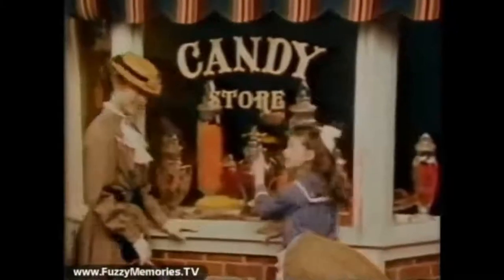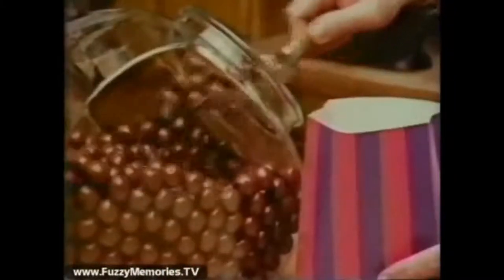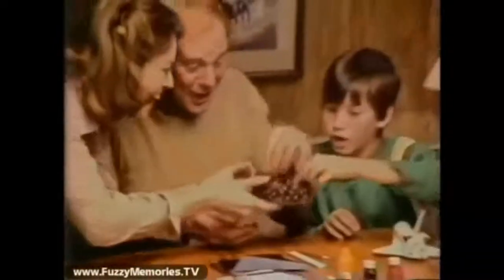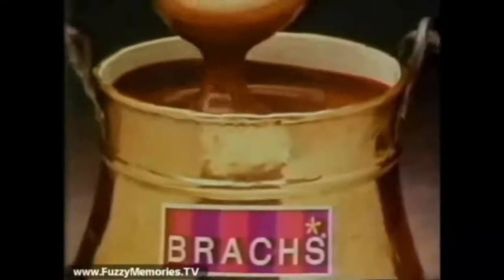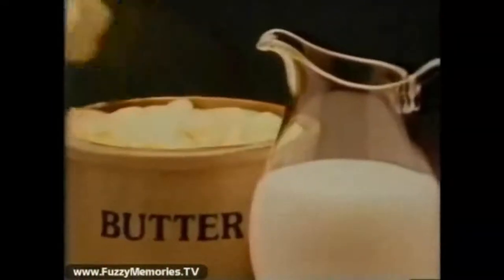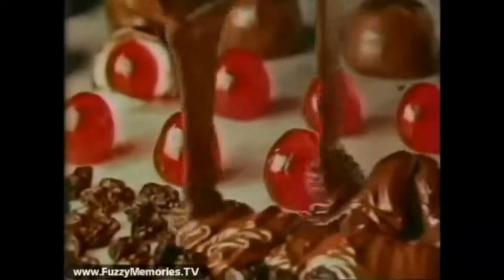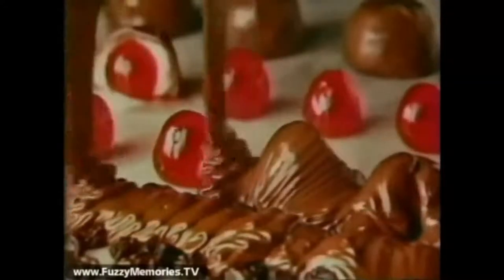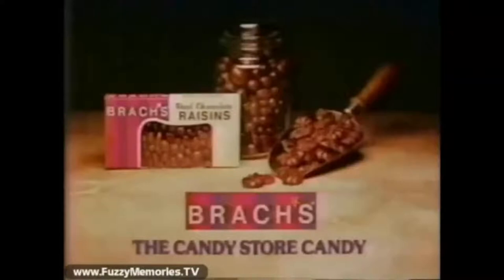1982 Brach's Candy Store Commercial